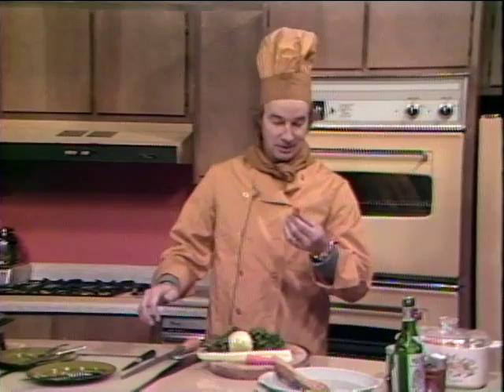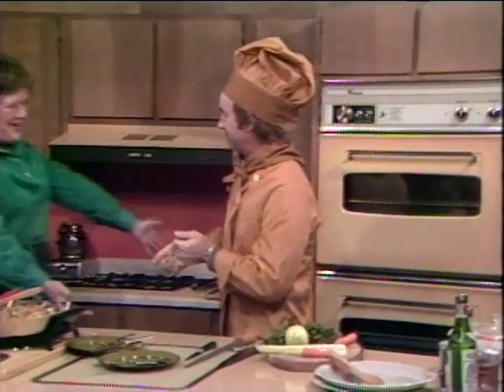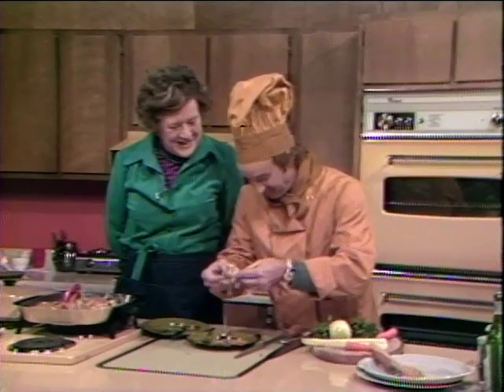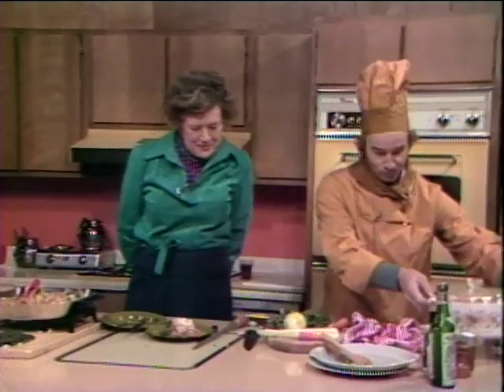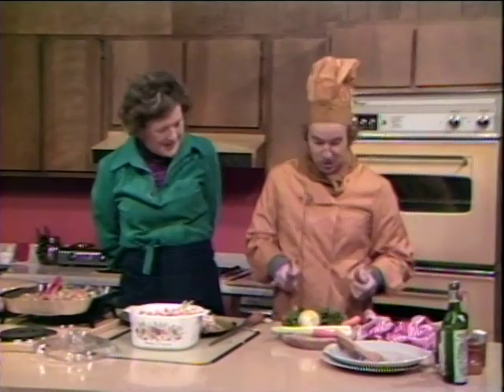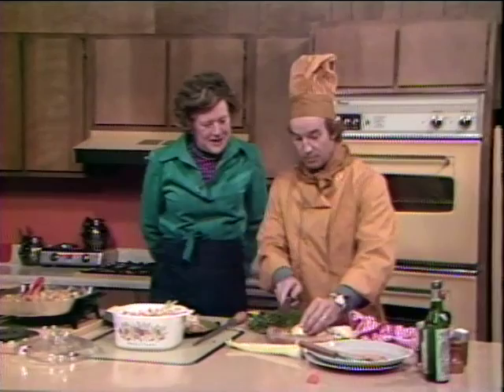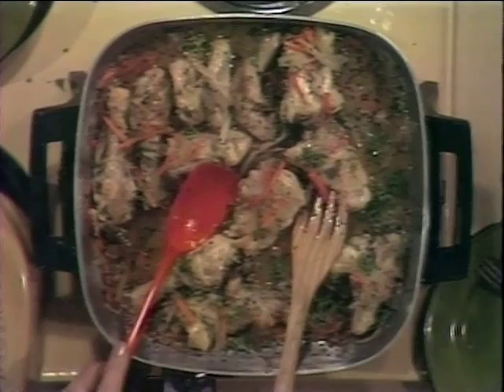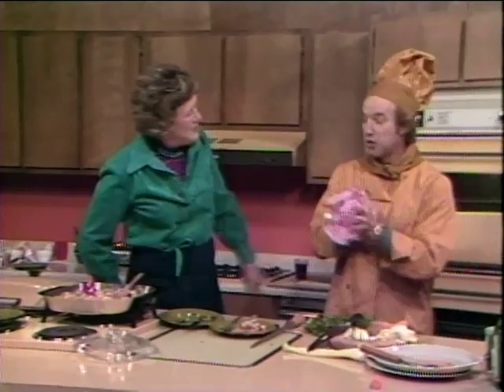Julia Child and Pepper Rodgers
While coaching football at GT, Pepper had a few celebrity guests on his tv show, this one would be 100 today, she was a great sport